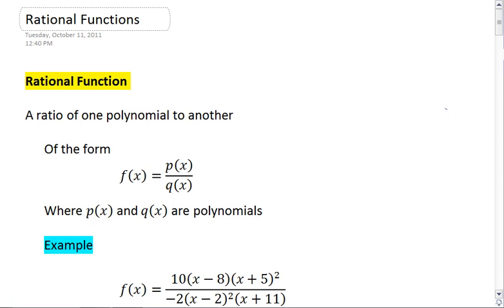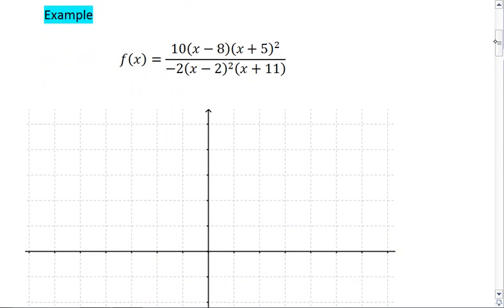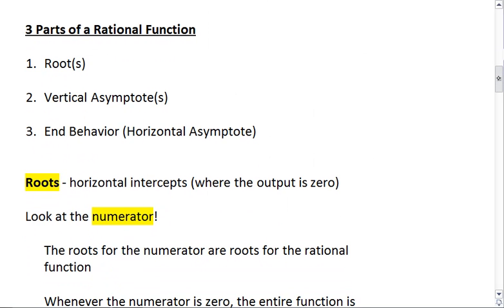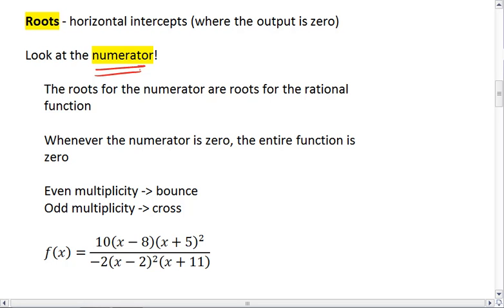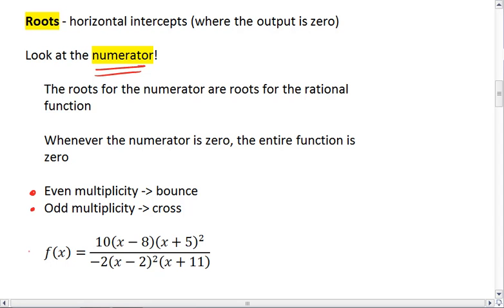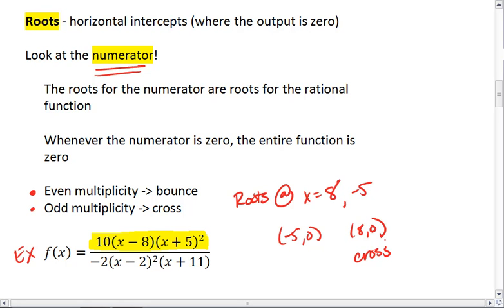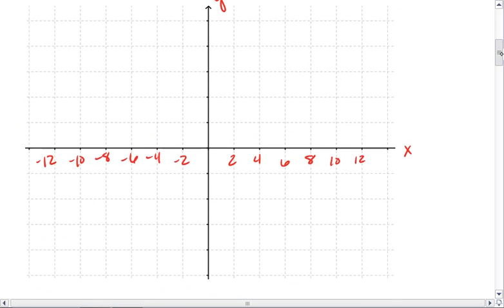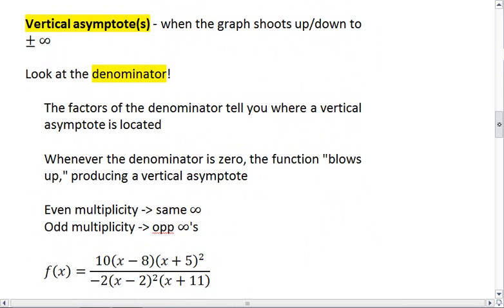PC 4.4a (1 of 4) Rational Functions, Roots.mp4